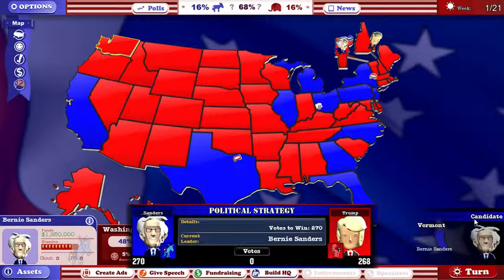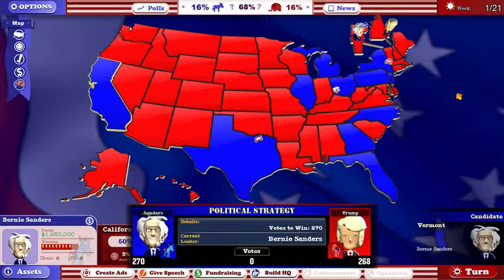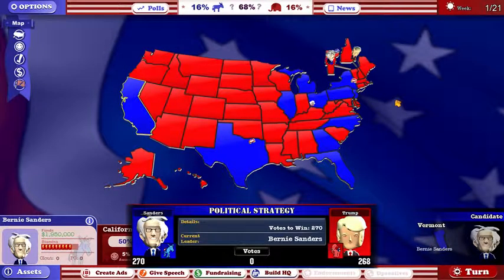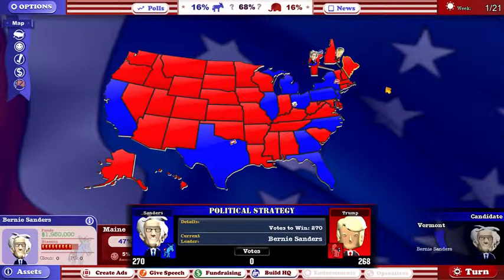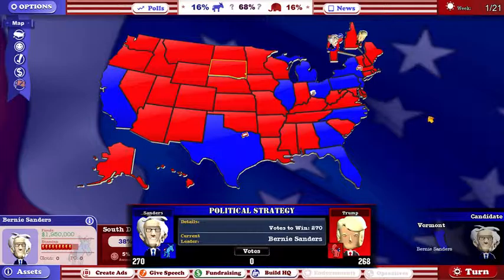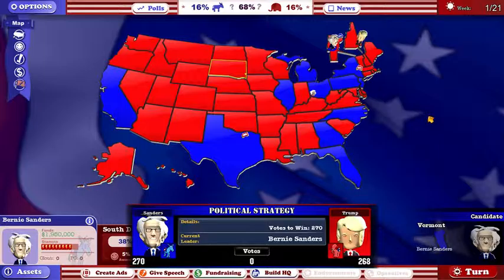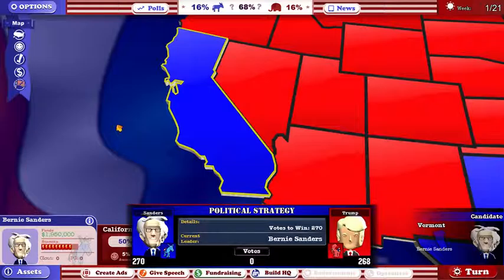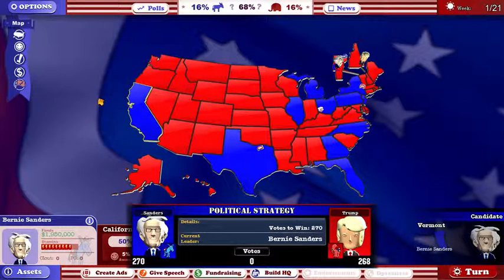Electoral College (Part 1)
Has anyone ever told you that your vote doesn't count?

They're right...but they're also wrong. When you vote for President, you're voting for your preference over who your Elector should vote for. The Electoral College is the national institution that directly elects the President and Vice-President. This video should help you if you need it for or, if you're like me, you're just curious.

Feel free to steal this wherever you see fit because I don't mind. And if you're wondering, the game I'm playing in the background is The Political Machine: 2016 Edition.

So enjoy!